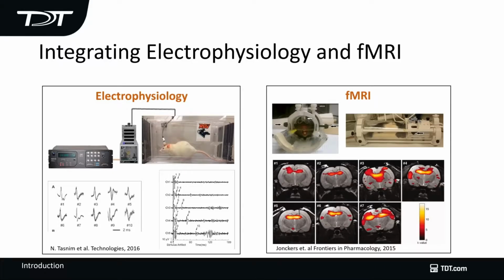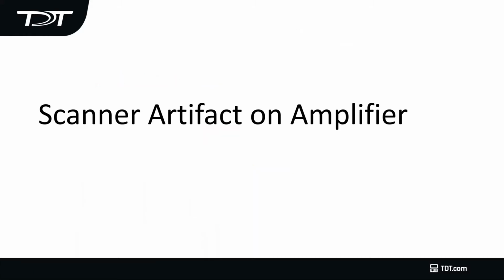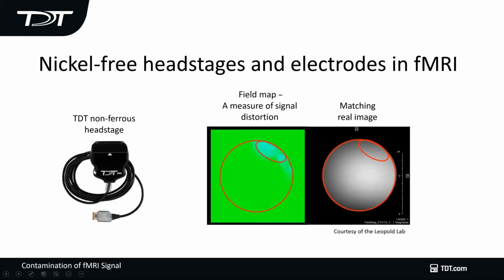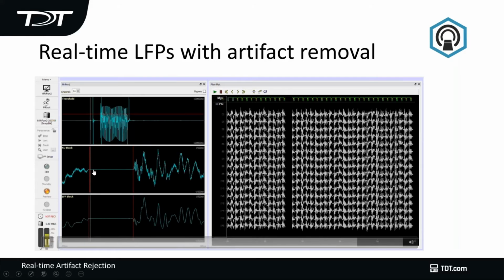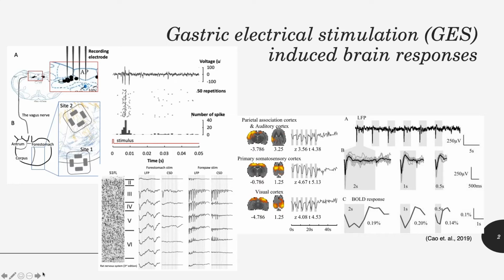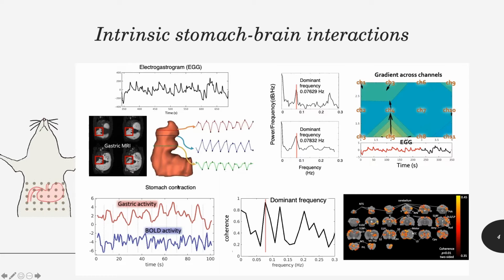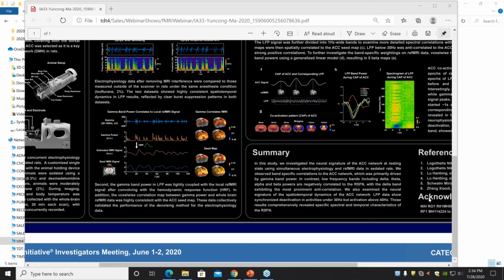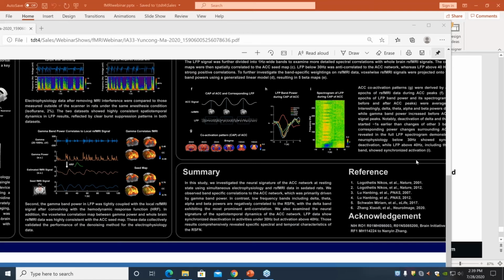TDT Webinar | Integrating Electrophysiology and fMRI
This webinar discusses the recent advances in tools for concurrent electrophysiology recordings with fMRI. Learn best practices for recording in your high field MRI and the key things to consider when purchasing an fMRI-compatible electrophysiology system.

Dr. Victor Rush (Staff Scientist at TDT) will provide an overview of the hurdles to recording ephys in an MRI and how TDT addresses these issues. Co-hosting the webinar are Cherry (Jiayue) Cao from University of Michigan and Yuncong Ma from Penn State University. They will describe their hands-on experience with the TDT system.